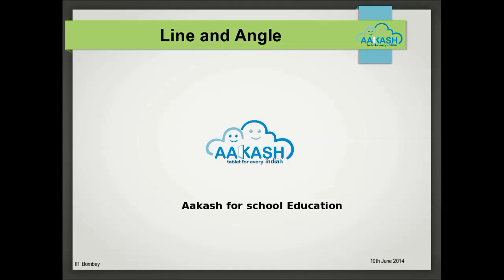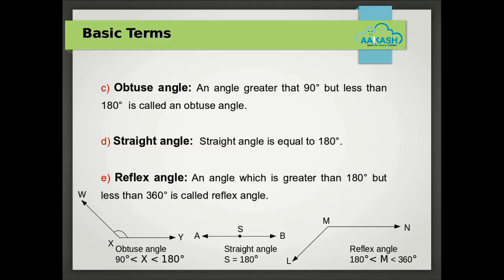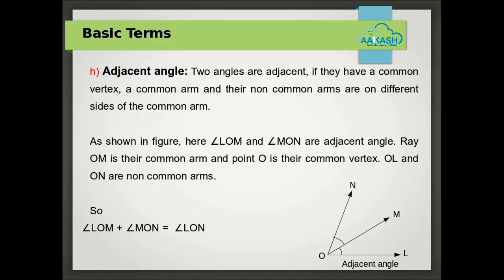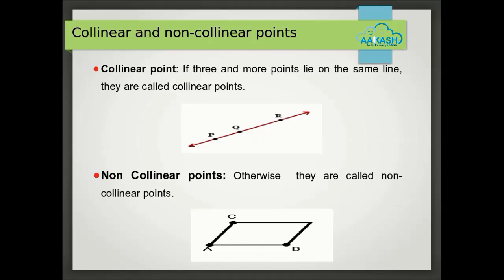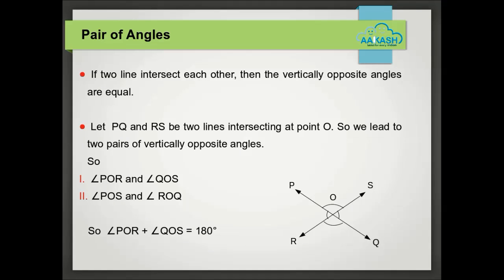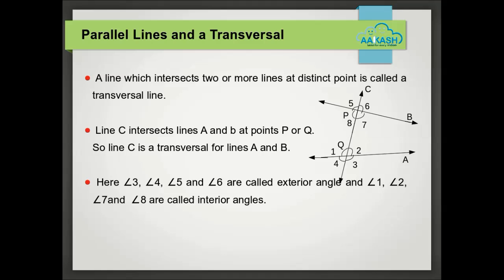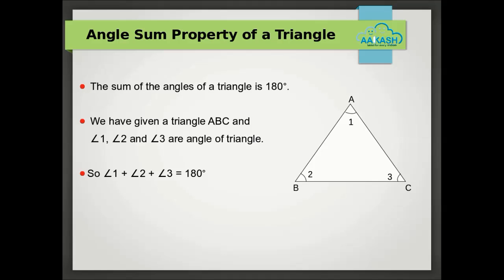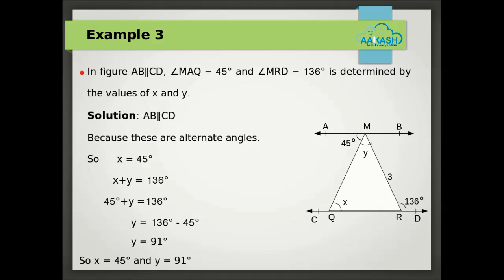Lines and Angles English